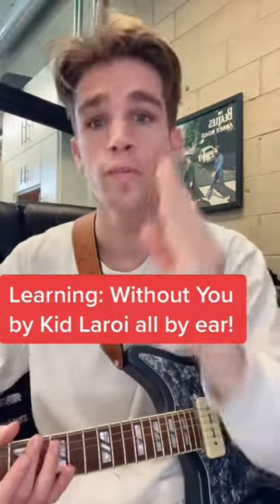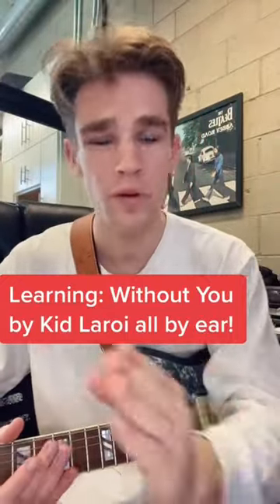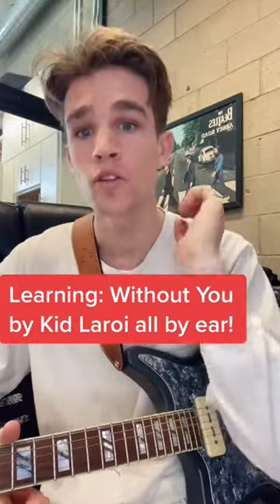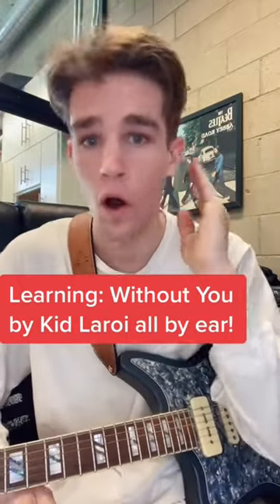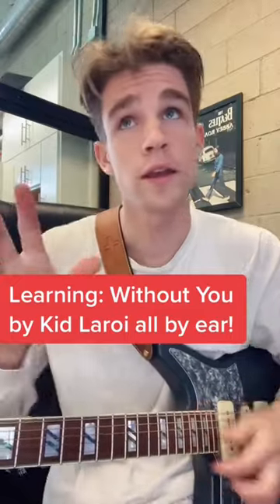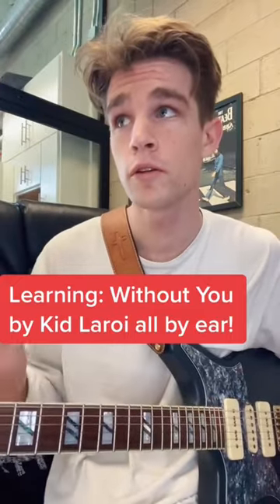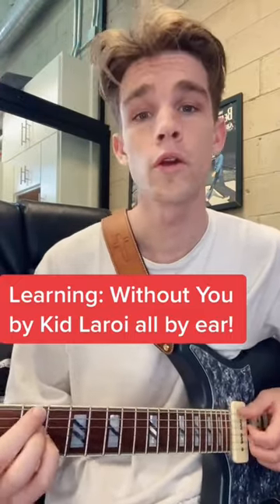Learning: “Without You” by Kid Laroi all by ear in 60 seconds